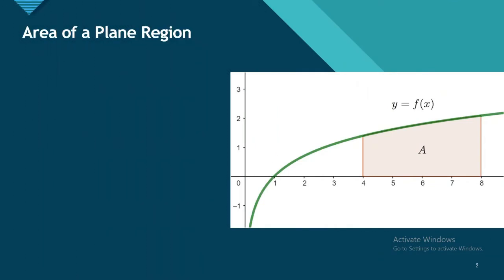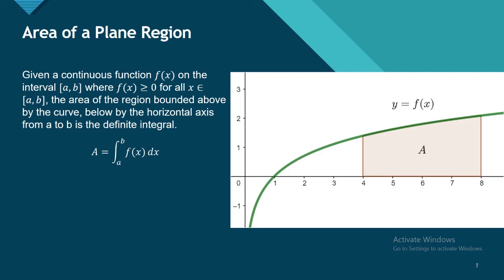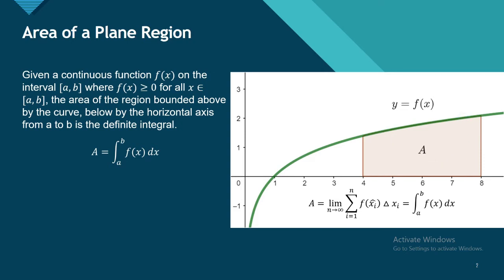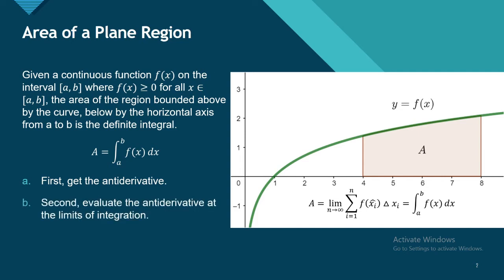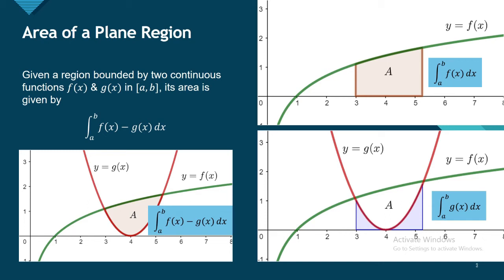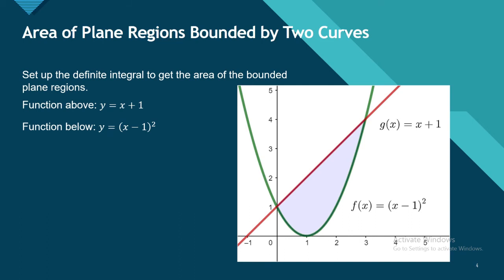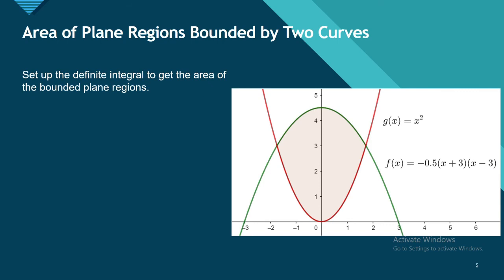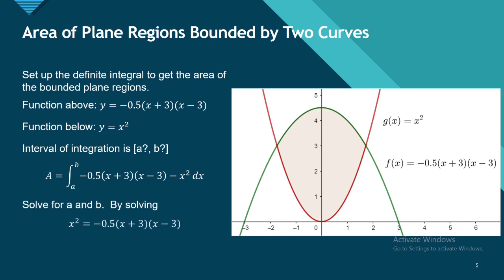Area of Plane Regions (for Non-Math Majors)